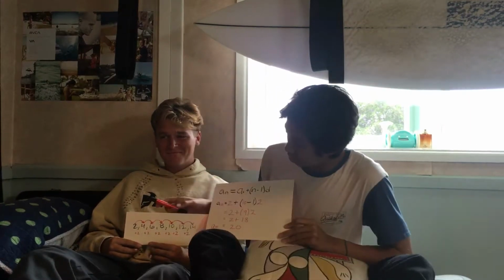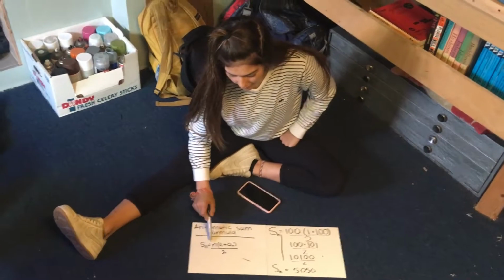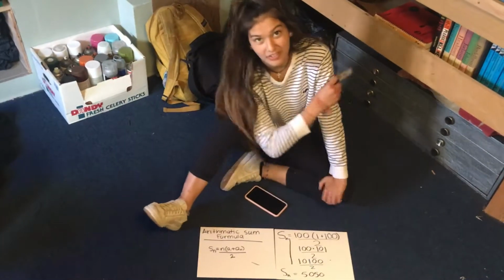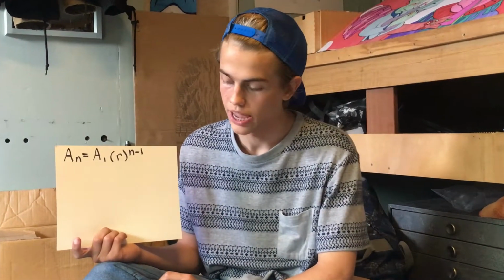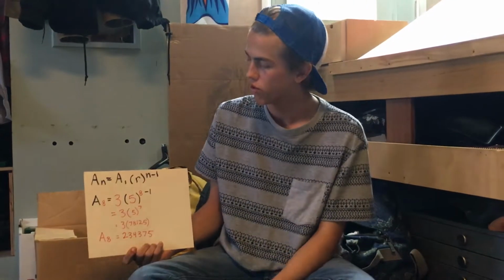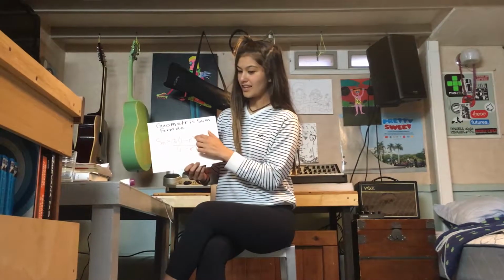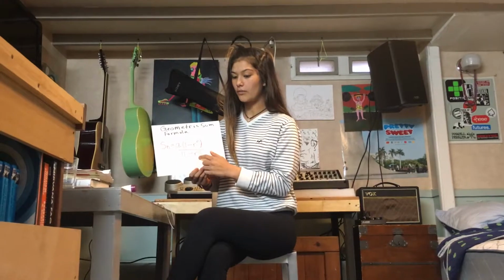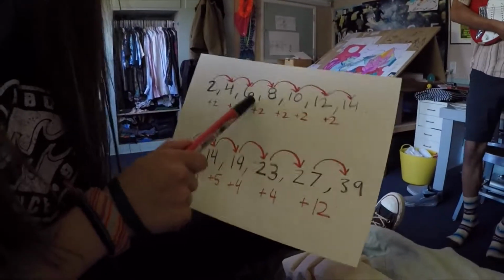LT6A/6B Group Math Project 2017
Ms. Bonn 2017 math project video